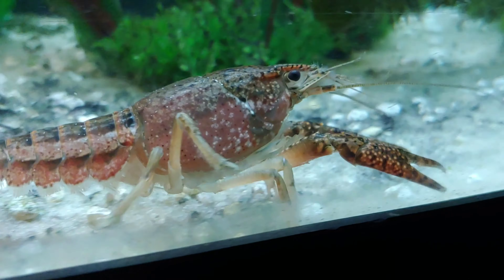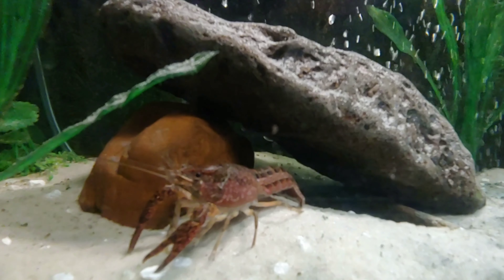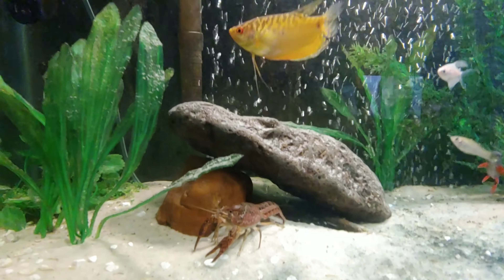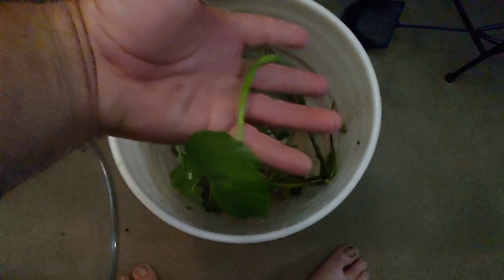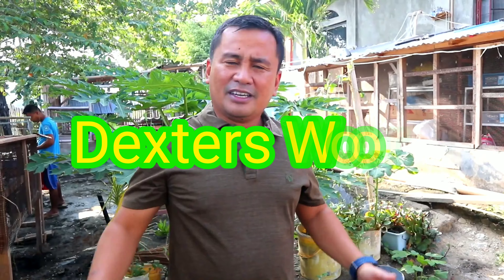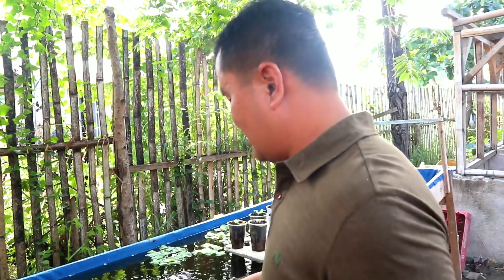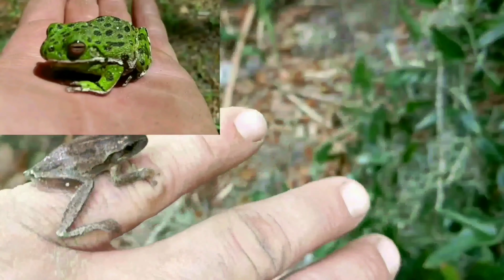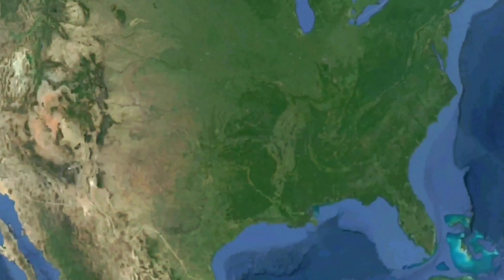55 gallon fish aquarium with live plants. community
Beautiful 55 gallon community fish tank.this video is an,introduction of how we are planning to create a ecosystem in our 55 gallon fresh water aquarium. Our community aquarium has many different species of fish. And three different species of plants. Silver dollar plant is an excellent alternative to lily pads. We had crayfish in our aquarium for a long time but it was not good for our community tank. So we are going to reintroduced these crayfish back into a outdoors environment.

 You could be in my next video

Or Email fan photos or videos/links to

Great_Outdoors_Official